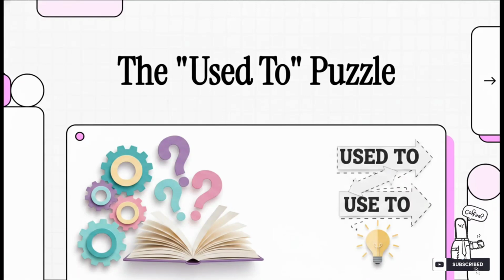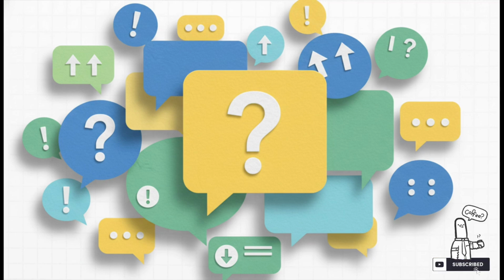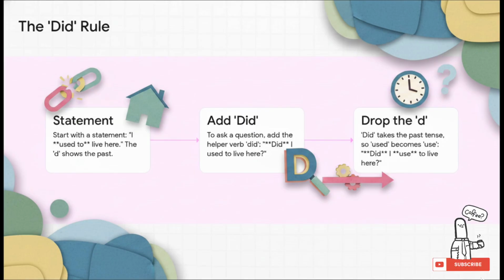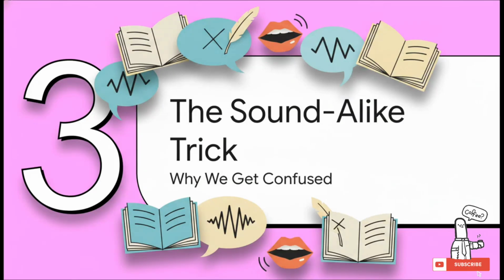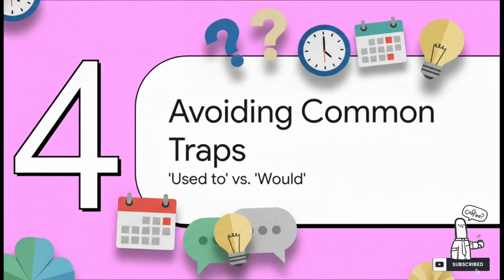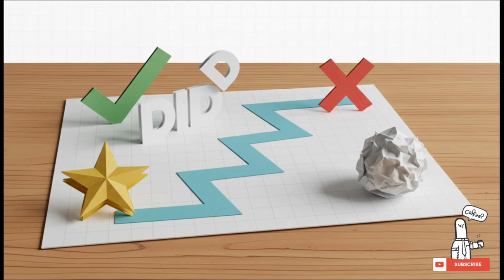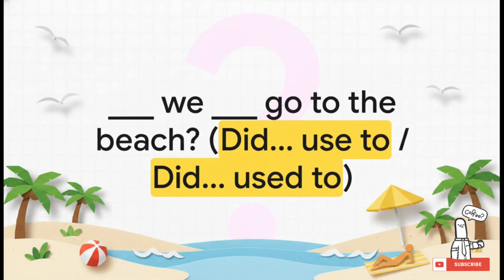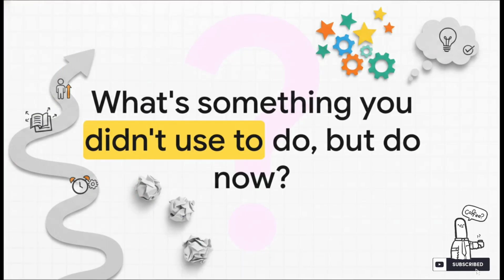Used to, didn’t use to: Past habits and states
Welcome to our comprehensive guide on the usage of "used to" and "didn't use to" in English. This video is tailored for learners who wish to understand how to articulate past habits and states accurately. We will break down the rules, provide illustrative examples, and engage in interactive practice sessions to solidify your understanding. By the end of this video, you will be equipped with the knowledge to express your past experiences with confidence. Perfect for students, teachers, and anyone interested in improving their English language skills!